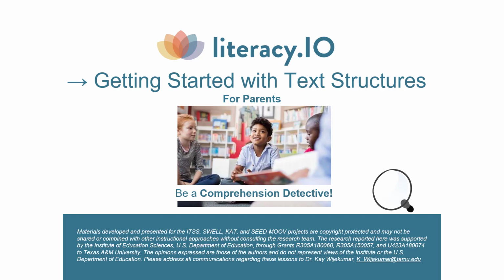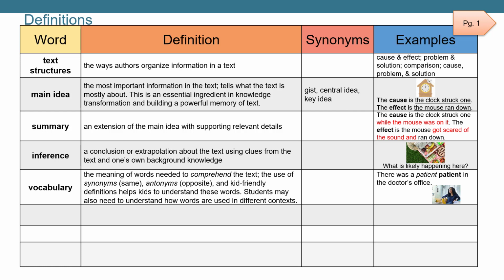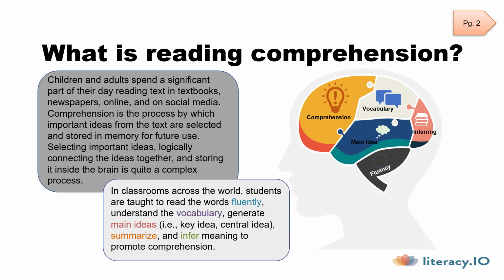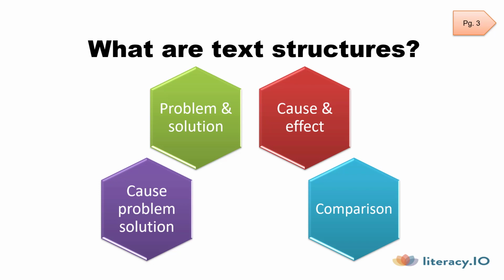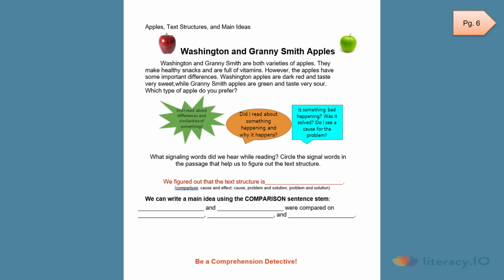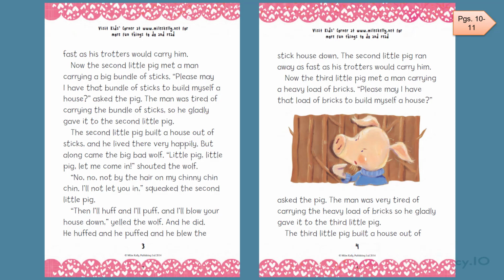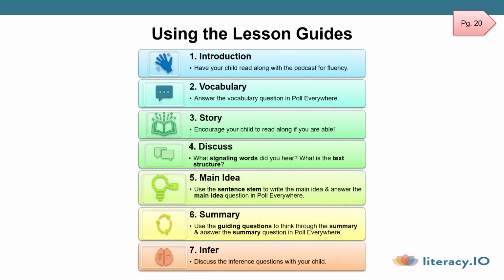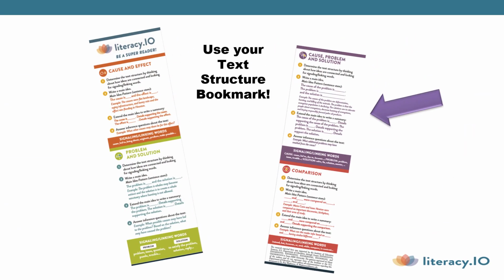ACE Parent Guide Walk Through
This video complements our parent guide. It is an introduction to the text structure framework, which we call Knowledge Acquisition Transformation, or KAT.